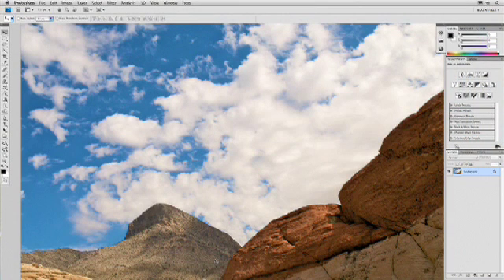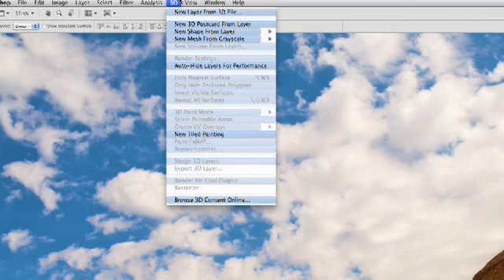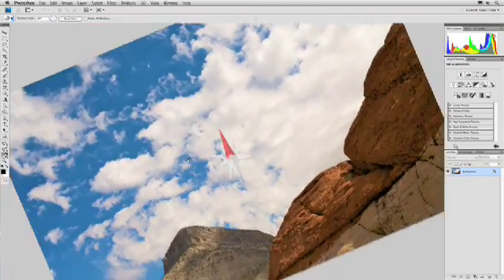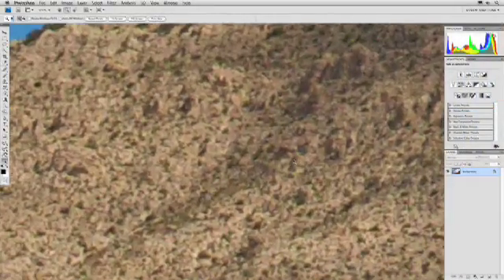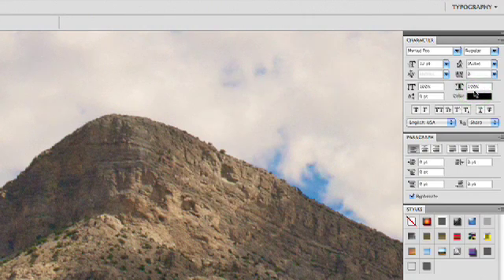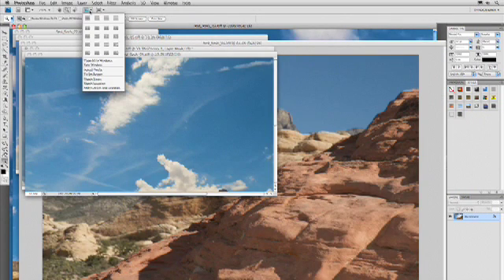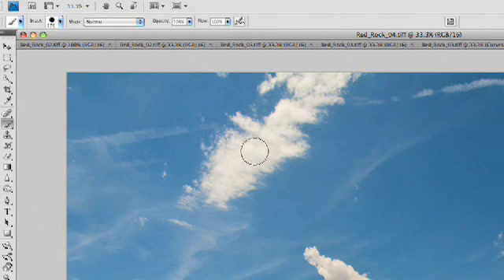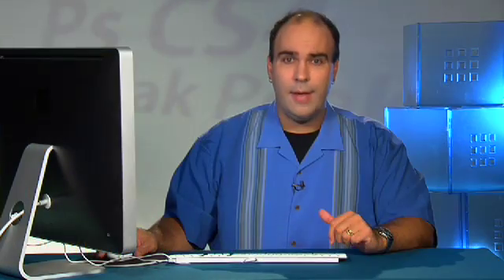Photoshop CS4 User Interface Changes - Photoshop CS4 Sneak Peek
Learn about important changes to the Photoshop CS4 user interface.
- Refined workspaces
 Freely rotatable canvas
 Greater zoom levels
- Enhanced controls with panels
- Tabbed documents  Distributed by Tubemogul.